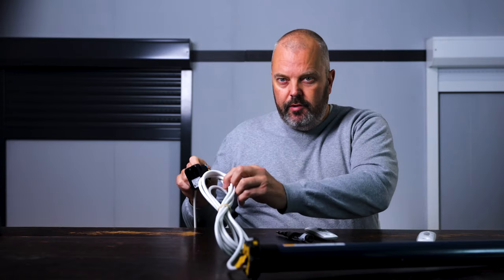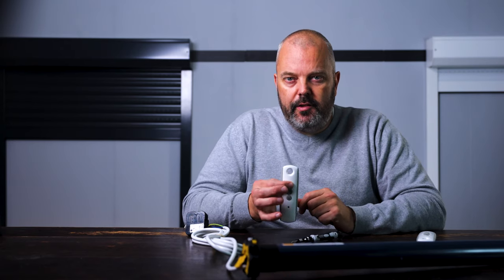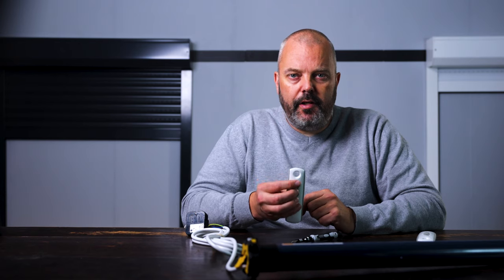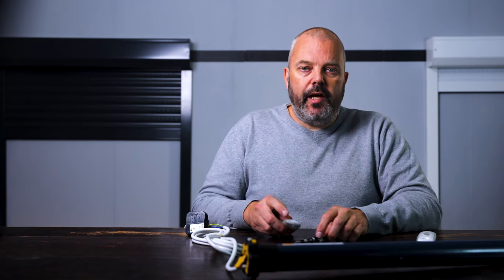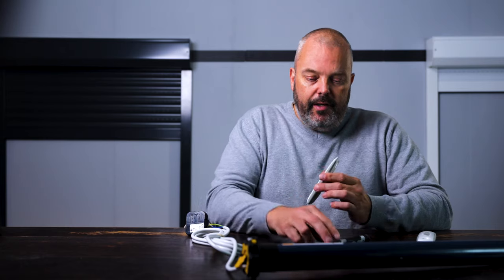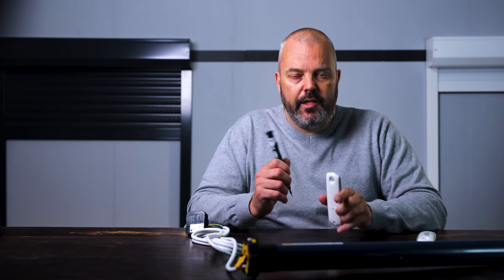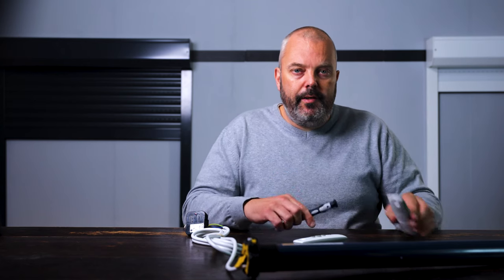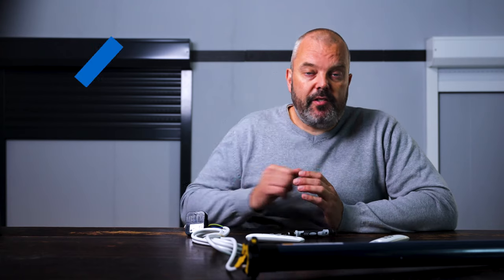How to add an additional remote to a Somfy centralis RTS indoor receiver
In this video, we show you how you can add an additional RTS remote control to your Somfy centralis indoor RTS receiver.